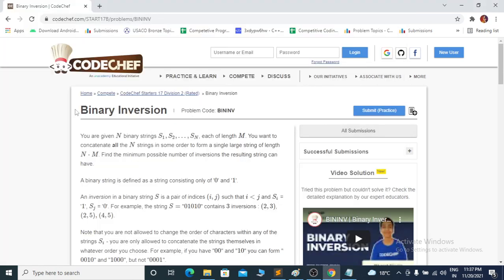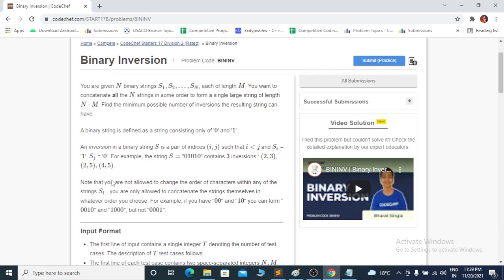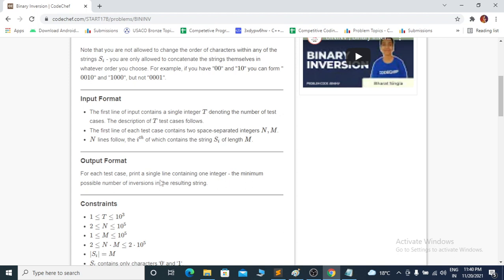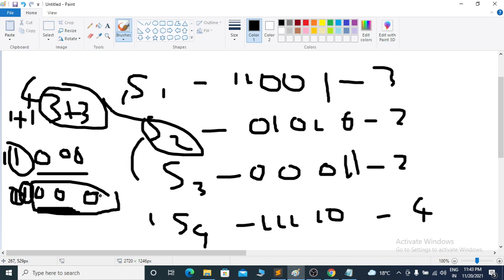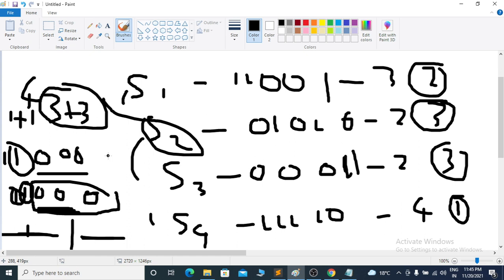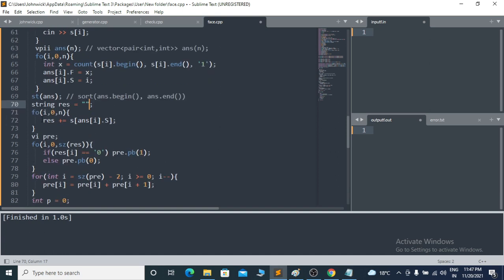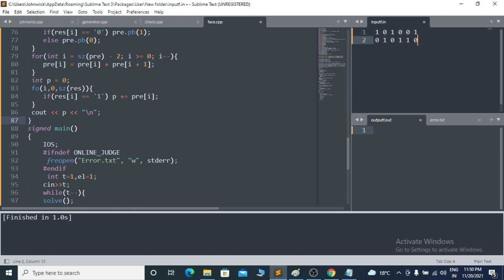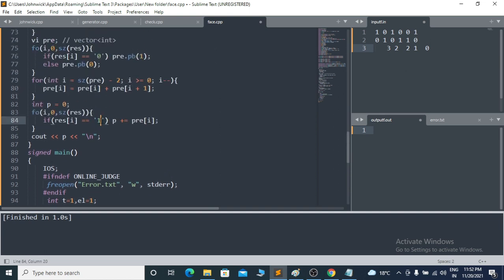Binary Inversion | Code Chef Starters 17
Do watch..